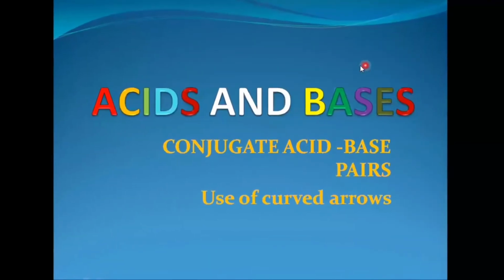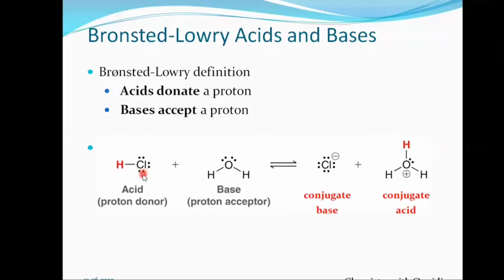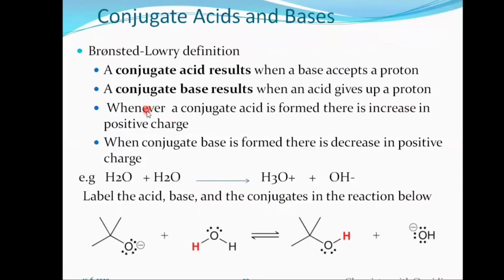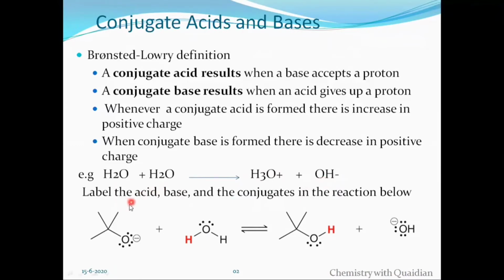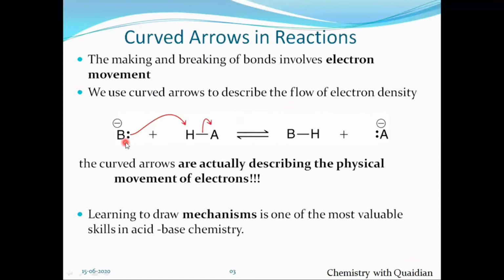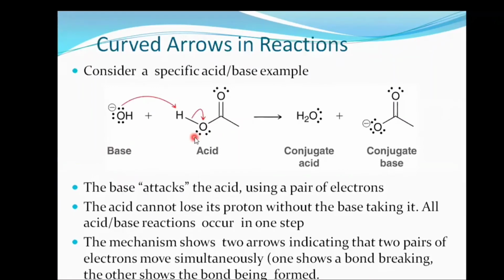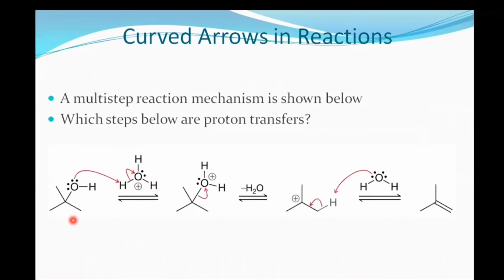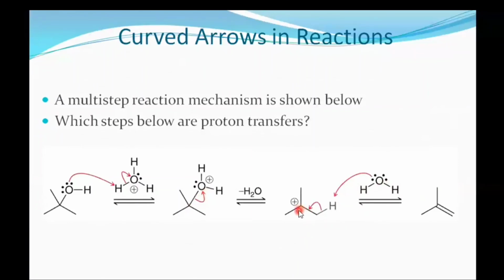[ Acid Base Chemistry][Conjugate Acid Base Pair][Use of Curved Arrows]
A conjugate acid-base pair contains two compounds that differ only by a hydrogen ion (H+) and a charge of +1.
There is a reaction between water and ammonia which in this case are the acid and base respectively because the water donates the protons or are the hydrogen donors and the ammonia behaves as the hydrogen or the proton acceptors
in this case this reaction between the acid and the base results in the equilibrium stage wherein the water donates its hydrogen to the base which is ammonia which results in the formation of the ammonium cation .
in this process the water loses its hydrogen and becomes hydroxyl anion with one less electron
therefore from this reaction it is clear that the acid has a pair after donating its protons which is known as the conjugate base
the base has a pair after accepting protons from the acid which is known as conjugate acid.